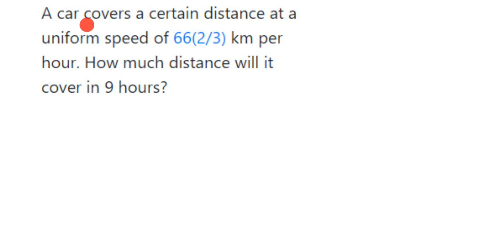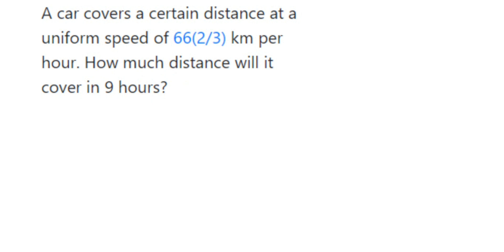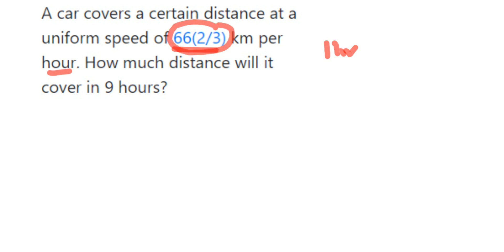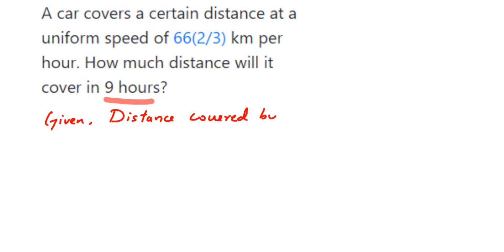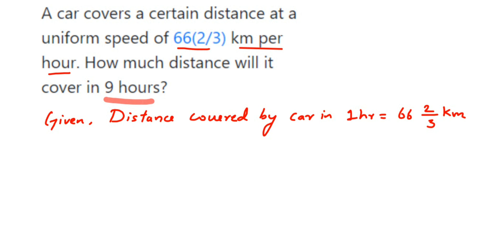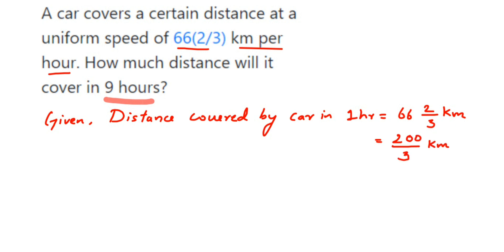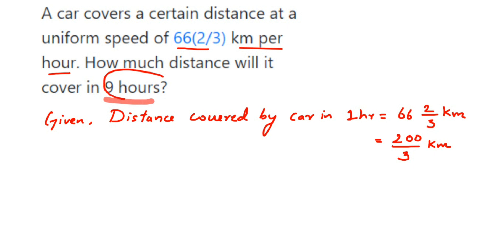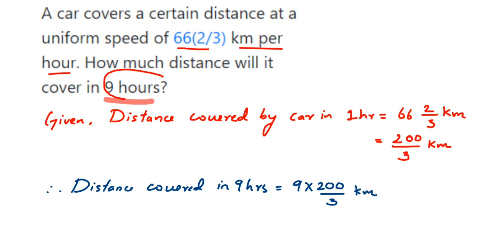A car covers a certain distance at a uniform speed of 66(2/3) km per hour. How much distance.....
A car covers a certain distance at a uniform speed of 66(2/3) km per hour. How much distance will it cover in 9 hours?